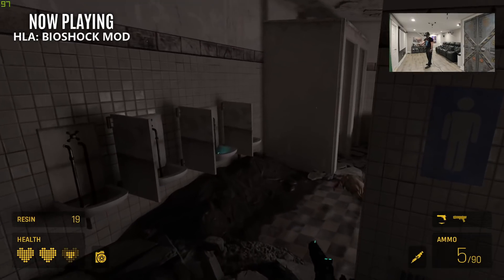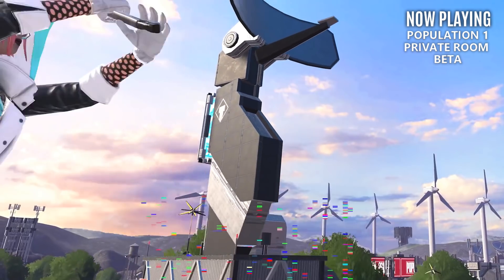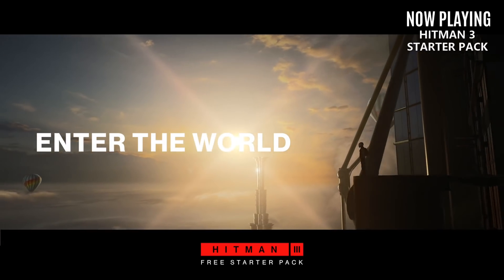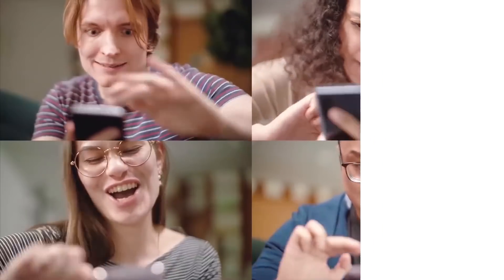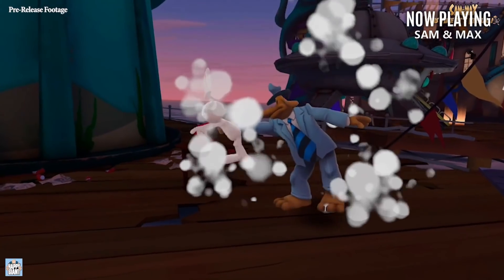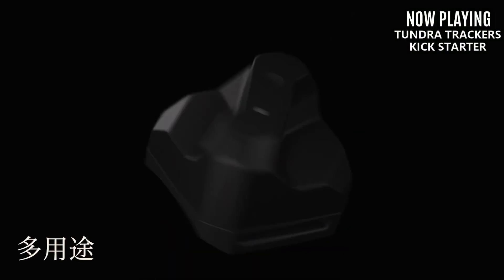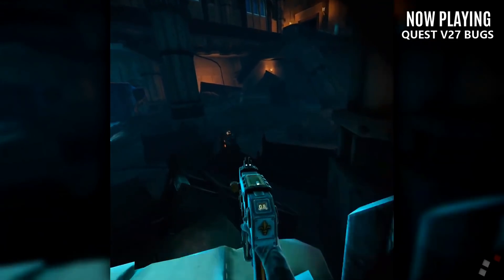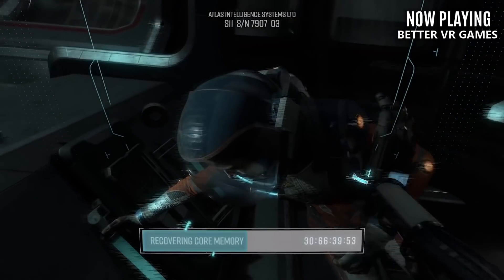Quest V27 New VR Games, New Features, New Bugs - New VR News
Welcome back to the New VR News.  Today we are once again going over a lot of New VR Games, Quest V27 is hiding some new features and of course gives us a few new bugs.

Intro Playing HLA Bioshock Mod
Channel Updates 00:22
Population 1 Private Rooms 01:10
Pavlov Shack on App Lab 01:42
Warhammer 40k Horde Mode 02:14
Hitman 3 Start Pack 02:55
Swarm 03:30
Traffic Jams 04:15
Space Slurpies 04:43
Speedy Gun Savage 05:11
Solaris PSVR Release 05:35
Sam& Max 05:58
Joyway Prototype 06:19
Gym Masters Kickstarter 06:50
Tundra Trackers Kickstarter 07:27
Quest V27 Issues 08:00
New Quest Features 09:12
Bigger Quest Games 10:08

Charles West
Cozmoetic
Kahvikone
LimitedFragz VR
Michiel Nugter
Skeeva
StudioForm VR
Tectas